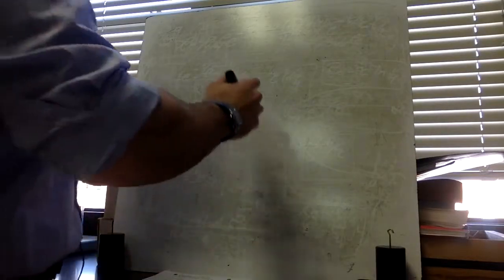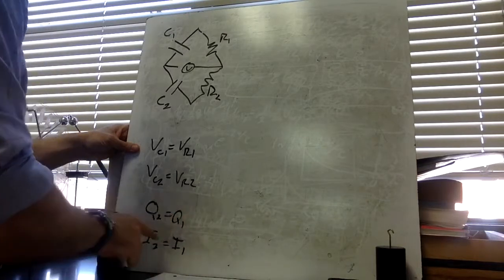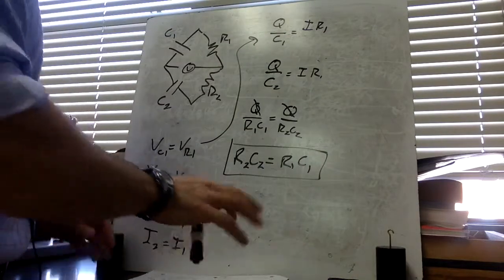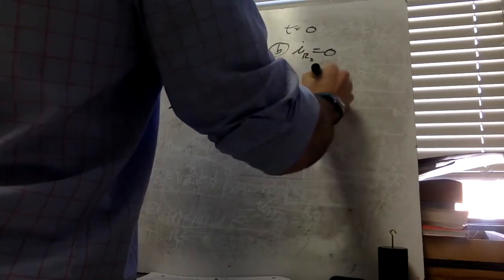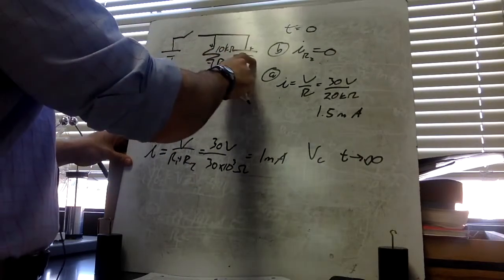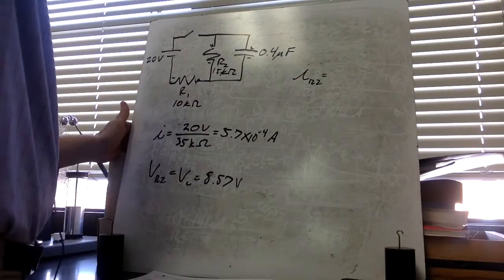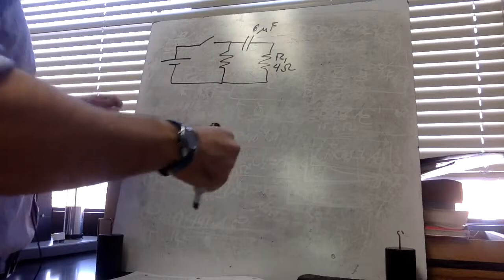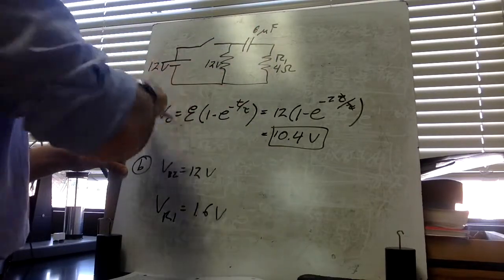RC circuits 27.9, part 2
This lesson contains sample problems involving RC circuits.

Here is a link to the notes I am using (starting on slide 53):